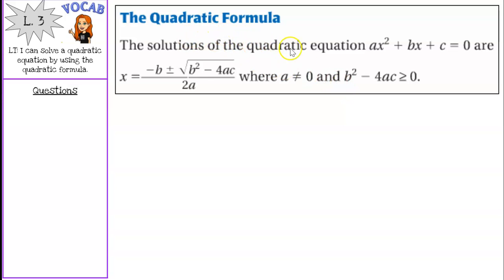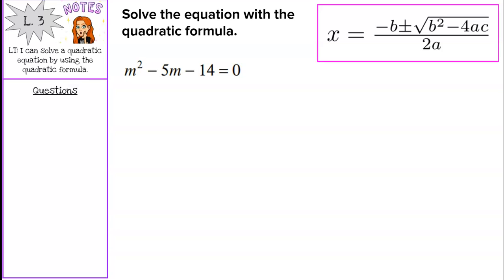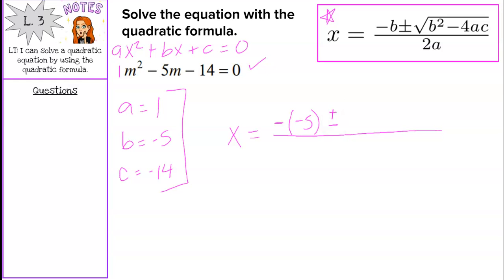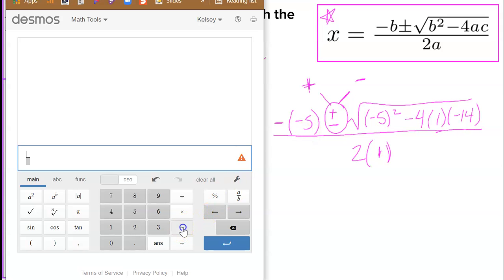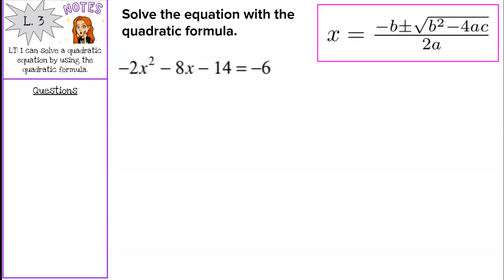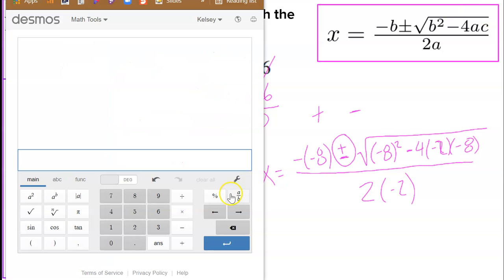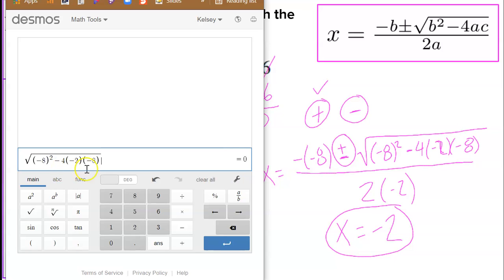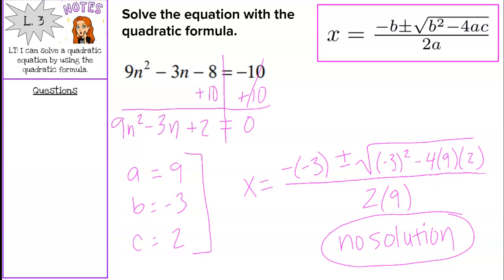Quad Lesson 3 Video